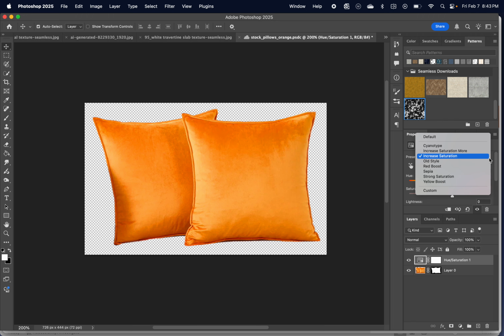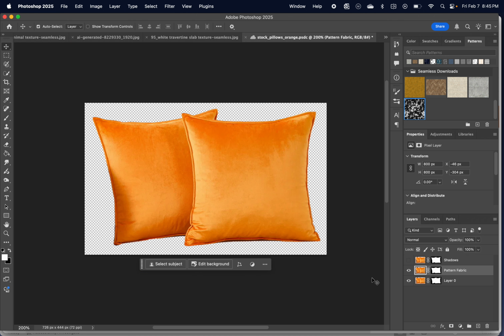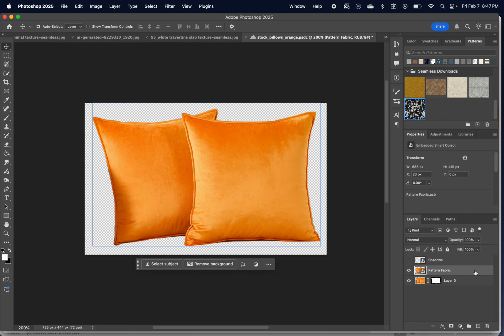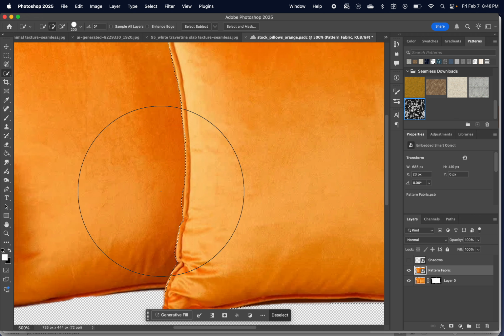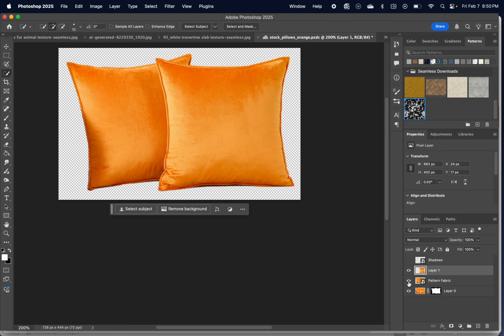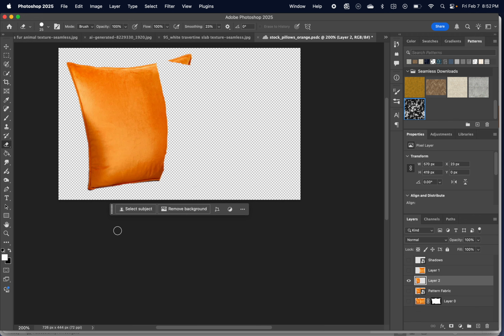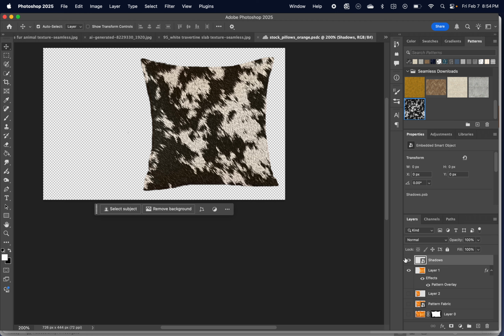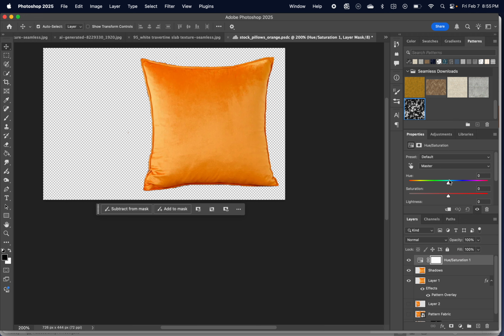PHOT1330 Tutorial: Applying Patterns to Blanks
In this video we are applying patterns to blanks.